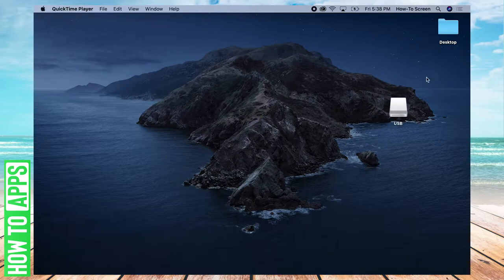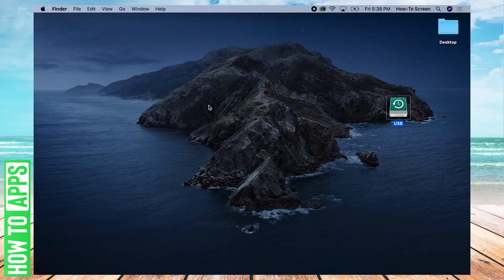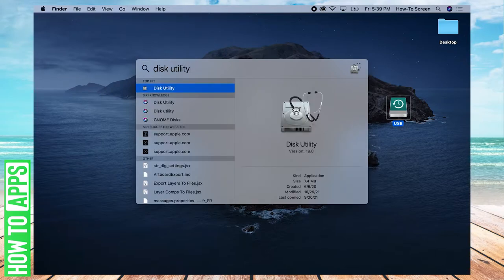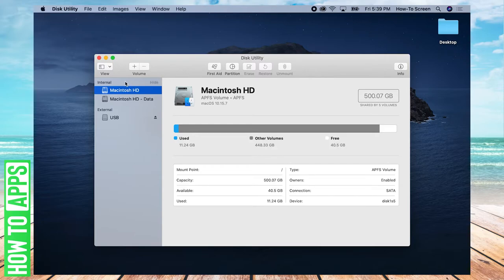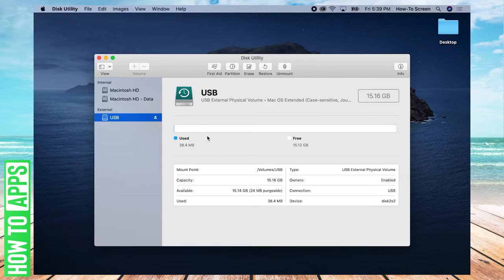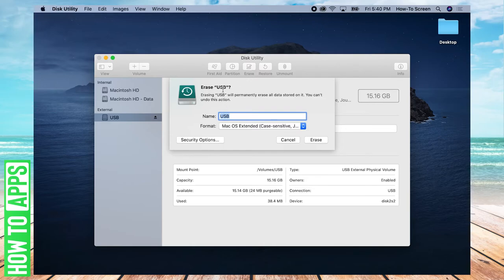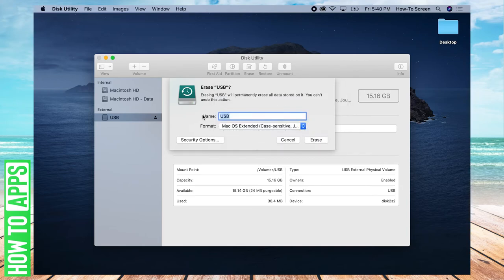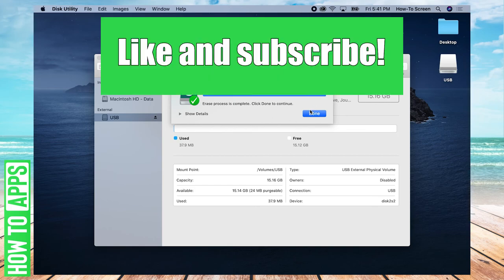How To Format A External Hard Drive Mac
Let's show you how to format an external Mac hard drive.

In this video, I walk you through the steps to format an external Mac hard drive. First, plug in the hard drive to your Mac and then open the hard drive icon that pops up on your desktop and ensure that it's empty or that you have backup any files on the drive as they will be erased during the formating. Now use COMMAND + SPACE to open Spotlight Search and then search for the app Disk Utility. Open Disk Utility and then click on the External hard drive and then click on Erase at the top of the application screen. Here you can choose a new format at this point and then click on Erase. The drive is now erased and reformatted.